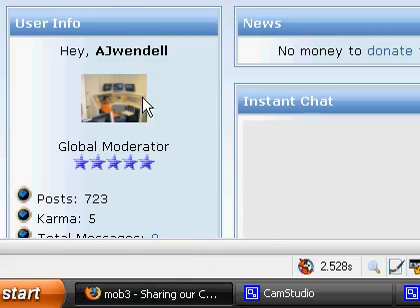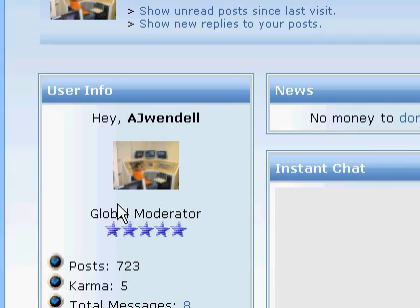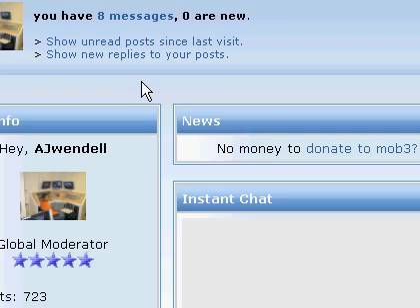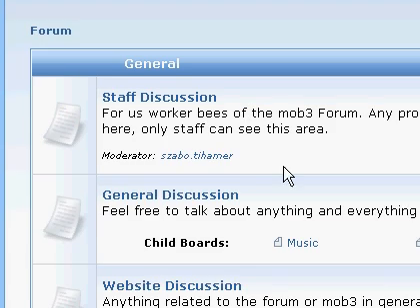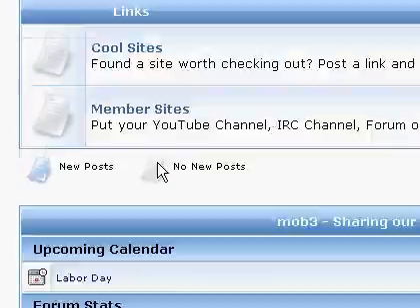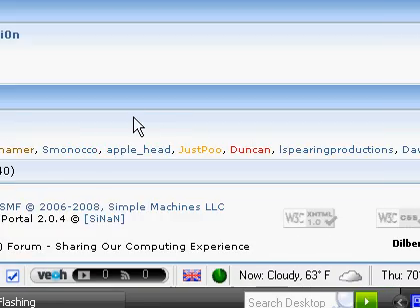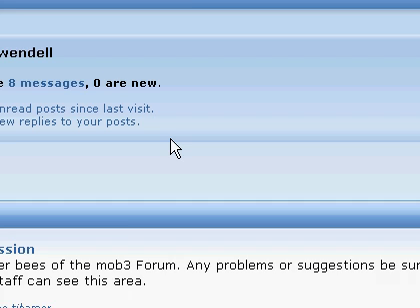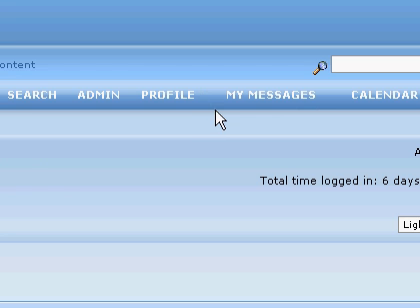Mob3 XD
The mob3 forum is still growing a lot lol the site has been revamped and looks even more amazing were now over 700 members you should join today its an amazing tech community